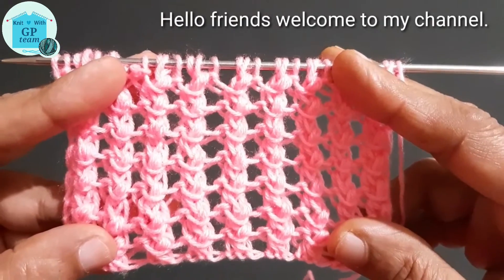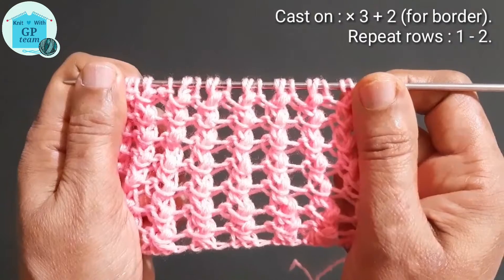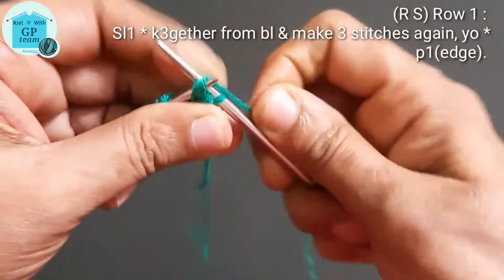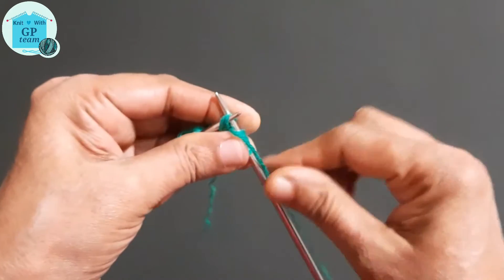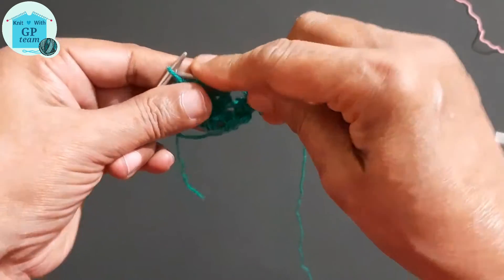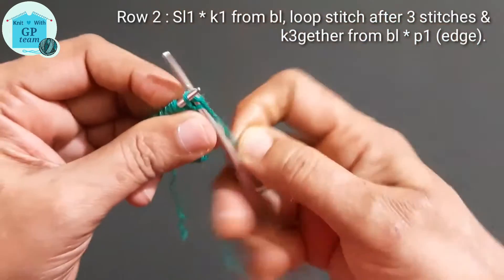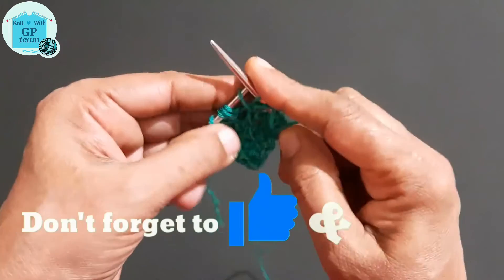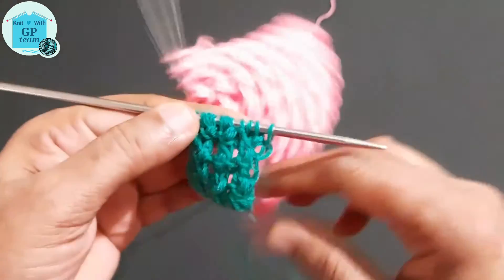Beautiful Knitting Pattern #25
Presenting a new knitting pattern!